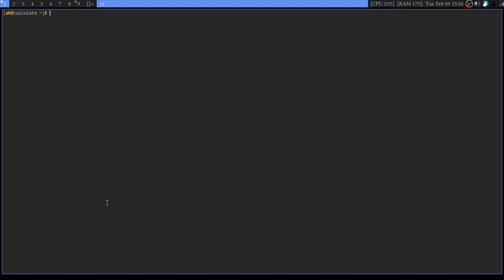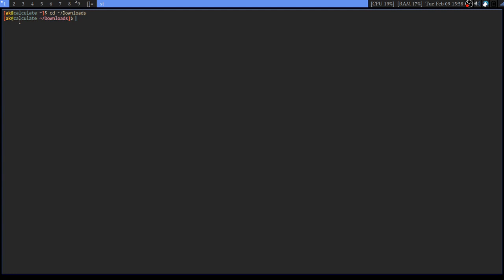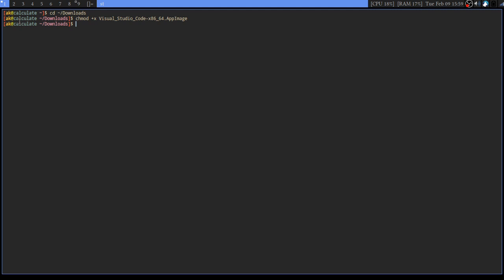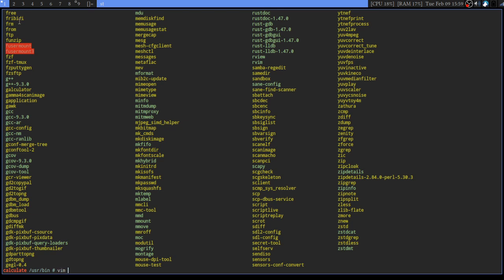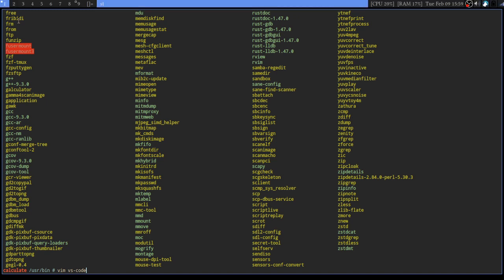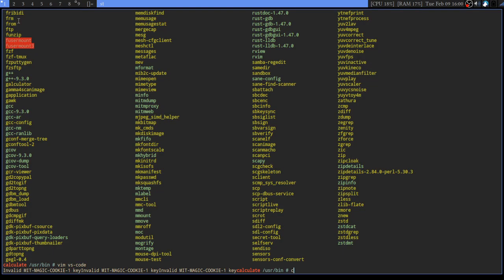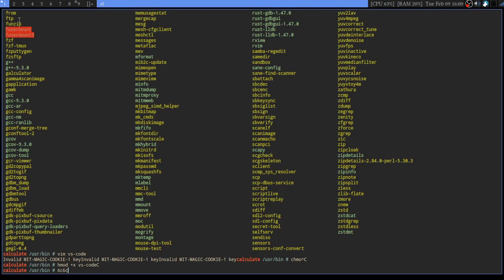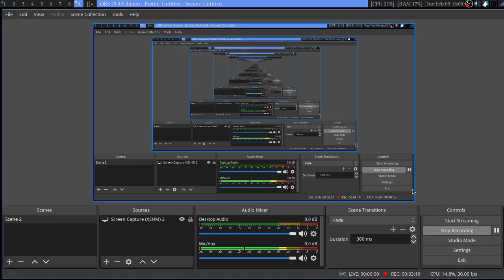How To Open AppImages With Dmenu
Today I am going to show you guys how you can open AppImages with Dmenu.

                                      Commands Used In The Video

1) cd /usr/bin
2)vim nameofile
Inside the file put the following.
#! /bin/bash
cd /home/yourusername/
./test.AppImage
3) chmod +x nameofile
4) cd /home/yourusername
5)chmod +x test.AppImage